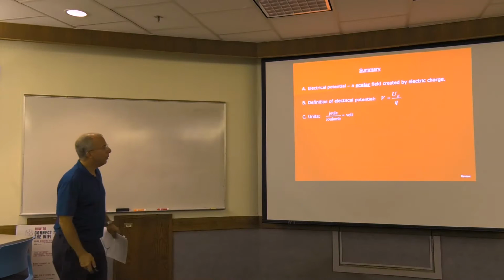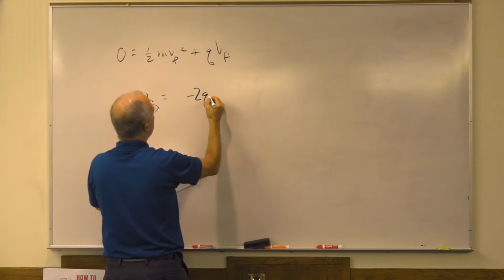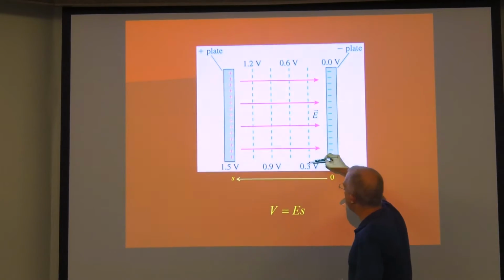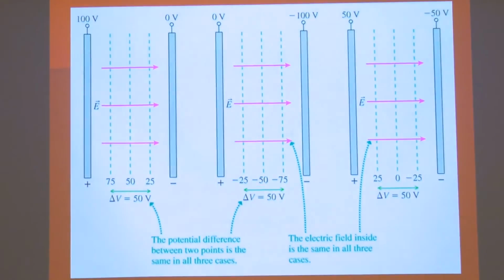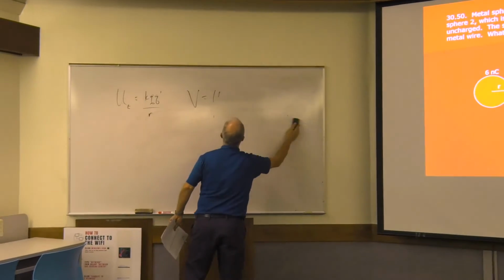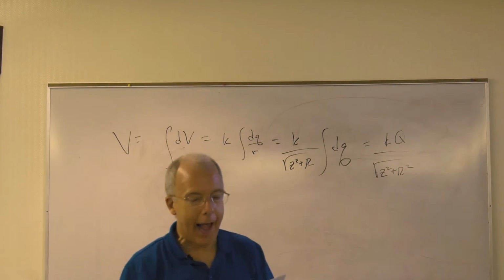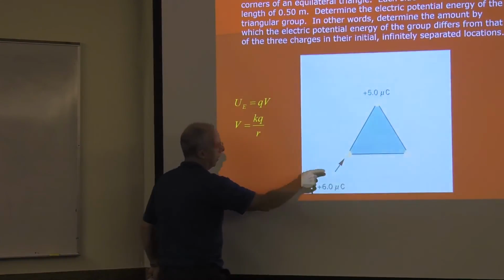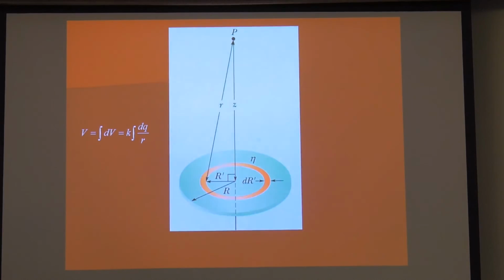P220 Ch. 25-2